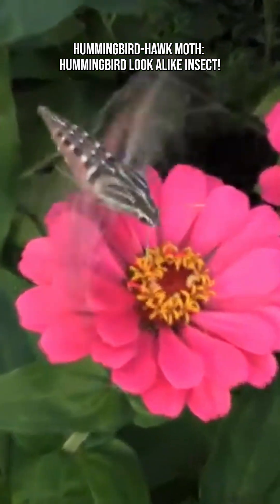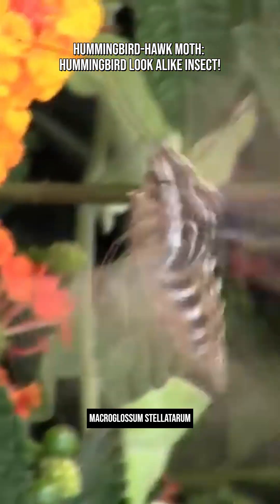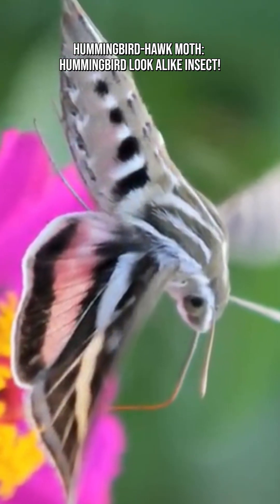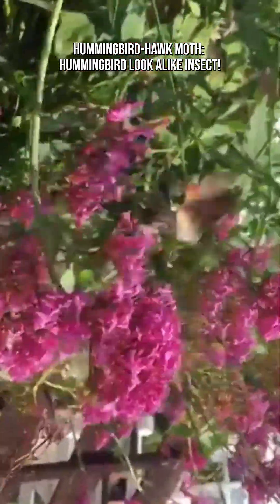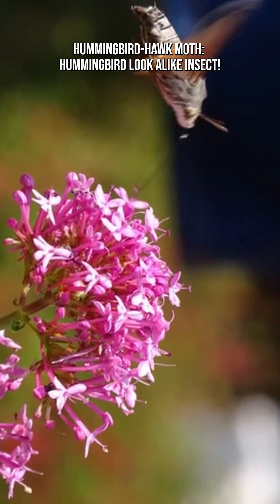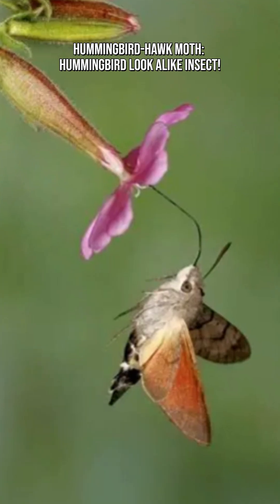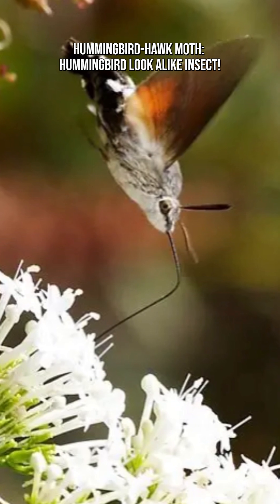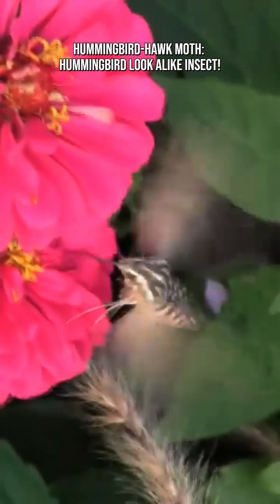Hummingbird-Hawk Moth: Hummingbird look alike Insect!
The hummingbird-hawk moth (Macroglossum stellatarum) has evolved a stunning set of adaptations that make it behave almost exactly like a hummingbird.

1. It Hovers Like a Helicopter
Using extremely fast, powerful wingbeats — around 70–80 beats per second — it can hover perfectly still in front of flowers.

2. It Uses a Long, Uncoiling “Proboscis” Like a Straw
Its feeding tube can be as long as its body. The moth unrolls it mid-air to sip nectar while hovering, just like a hummingbird’s beak-tongue combo.

3. It Performs Rapid Backward and Sideways Flight
Few insects can do this with the same agility. This is why you see it darting between flowers at lightning speed.

Its forewings are grey and patterned, but the hindwings are a striking bright orange. When it flies, the fast motion creates the illusion of a birdlike blur.

Hummingbird-hawk moths have remarkably good spatial memory. They can remember which flowers have been visited, which had good nectar and when they will refill.

They follow a “nectar route” just like real hummingbirds!

Native to Europe, Africa, Asia And they migrate long distances — some are even found as far north as the UK and Scandinavia during summer.

Most moths are nocturnal. Not this one! Hummingbird-hawk moths are diurnal, preferring bright sunlight and warm weather. This daytime activity adds to the confusion — people assume it must be a bird.

They can reach speeds of up to 12 mph (20 km/h) — insanely fast for a moth. Males perform short, zig-zag flights in front of females, showing off their agility.

As they hover at flowers, pollen sticks to their fuzzy bodies — making them essential pollinators in some regions.